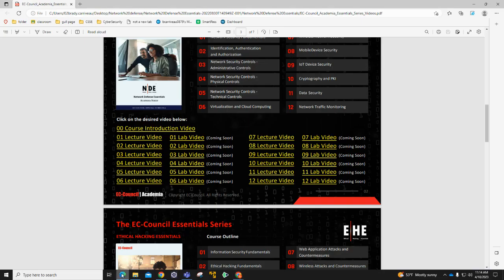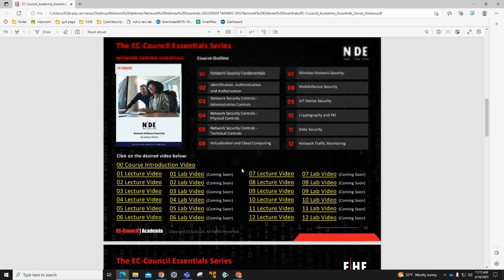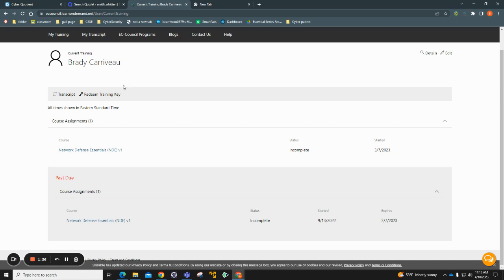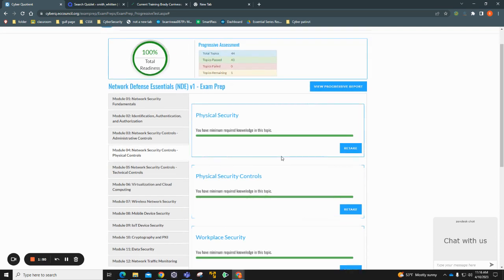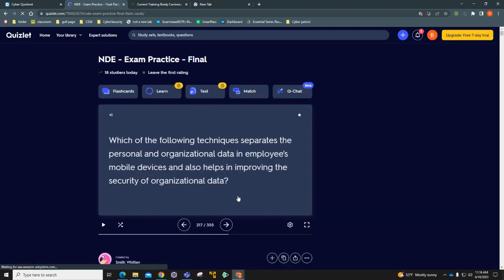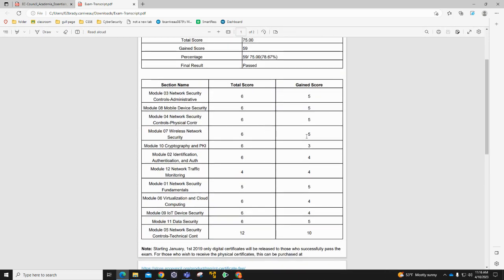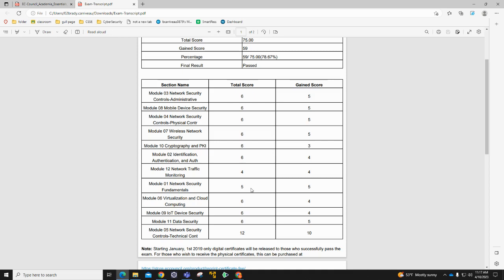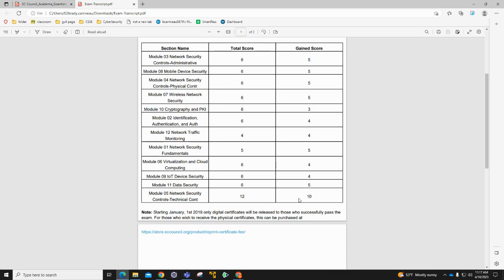How to pass Network Defense Essentials(NDE)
Through eccouncil